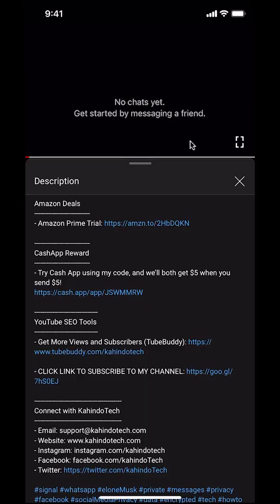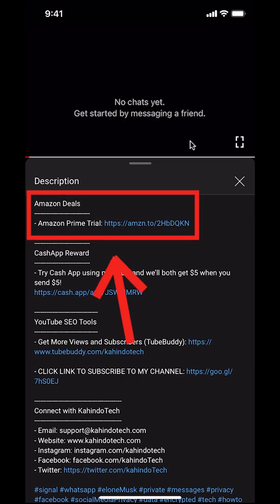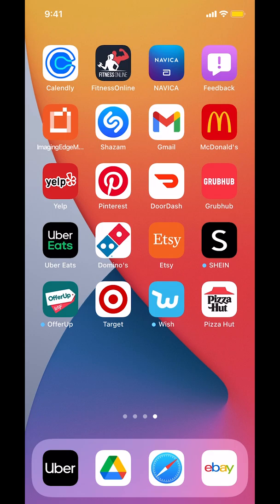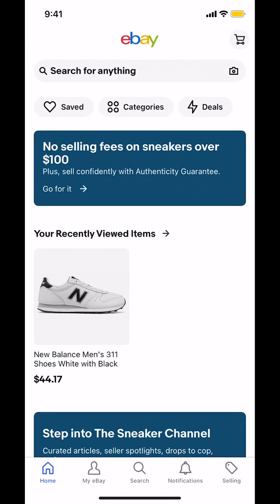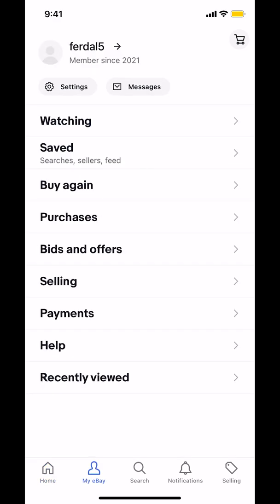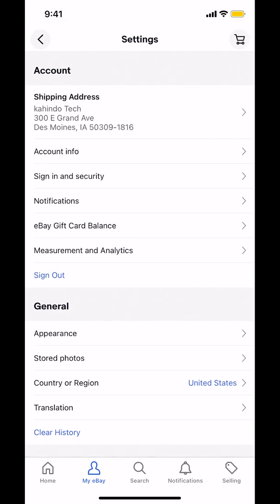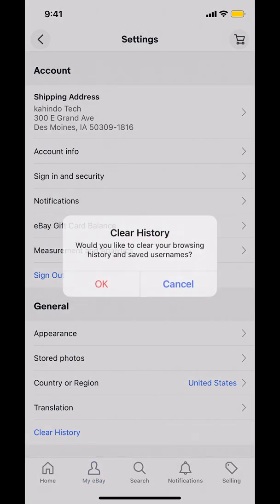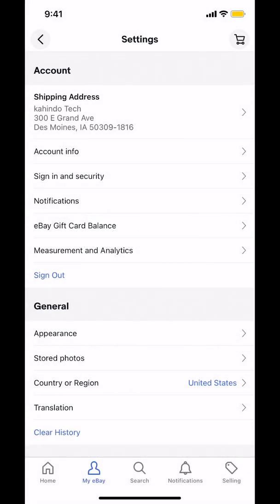How To Delete Search History eBay App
This video shows How To Delete Search History eBay App.